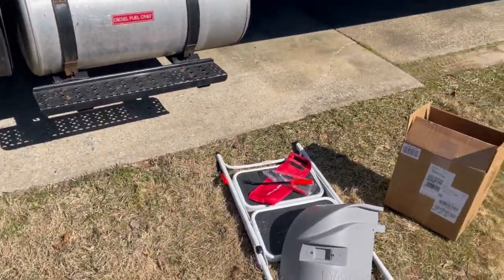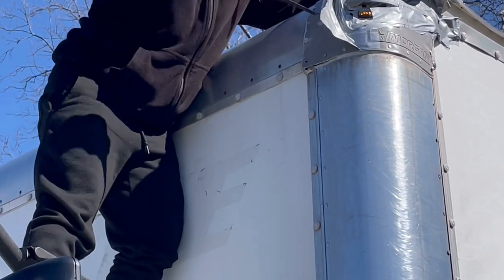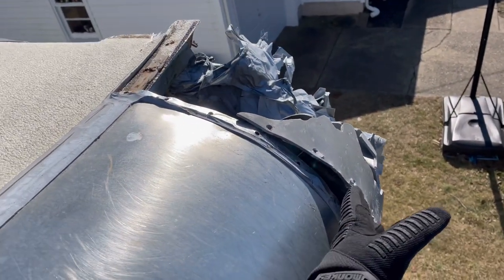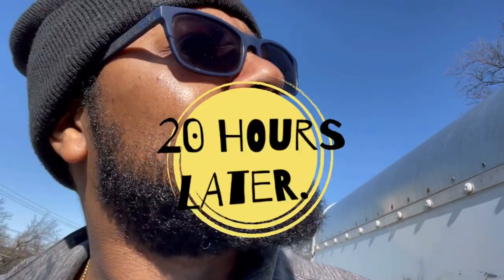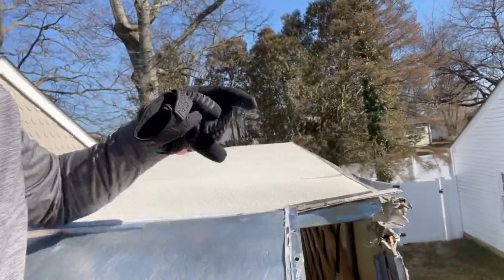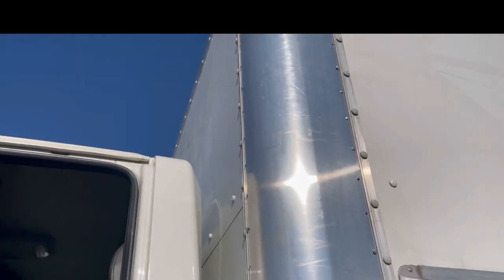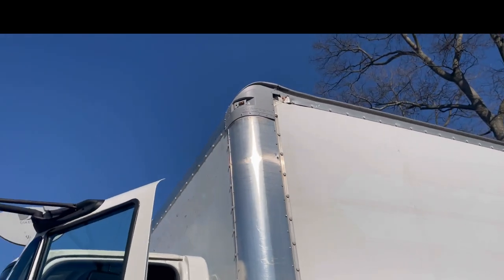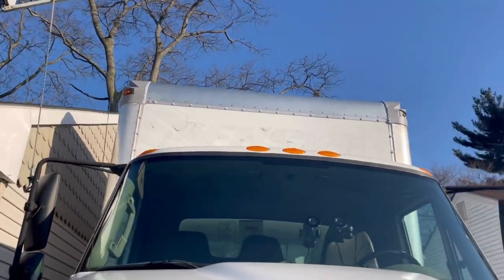Box truck Roof is fixed ya’ll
Took a few hours but we can run for a while like this before we find the professionals to fix it.